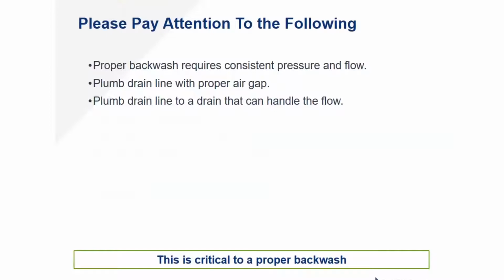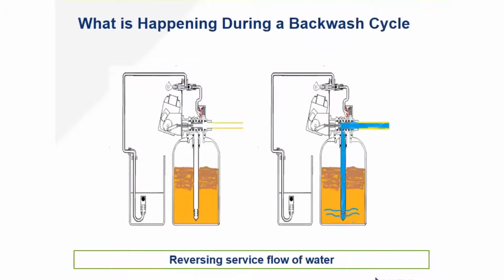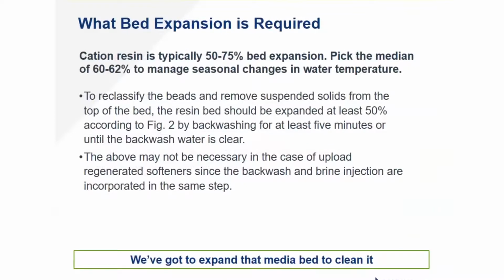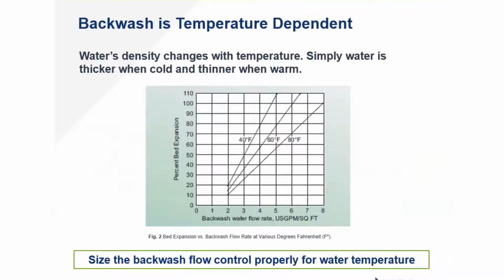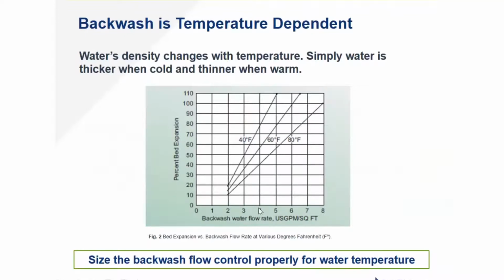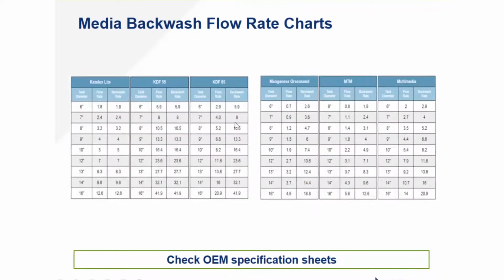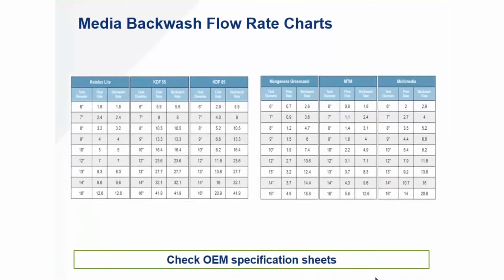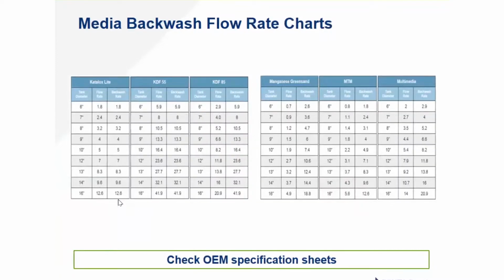Backwashing Media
Why is it critical to media performance
Proper backwash requires constant pressure and flow